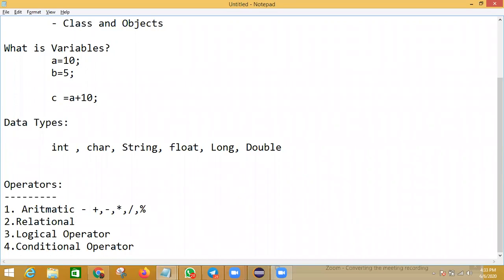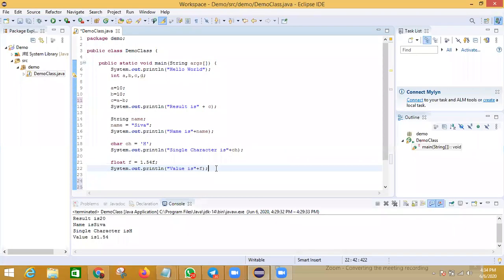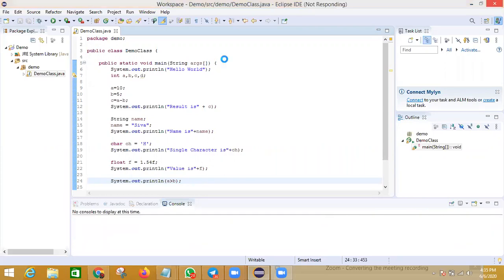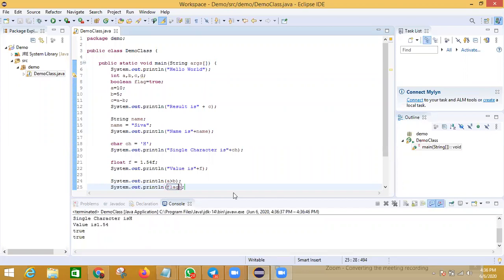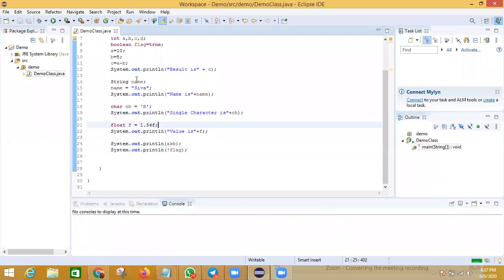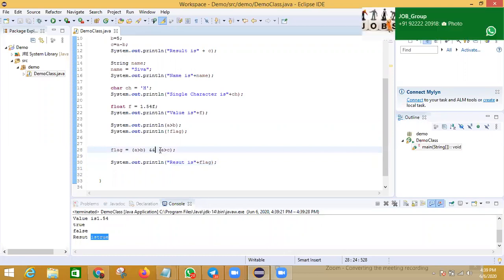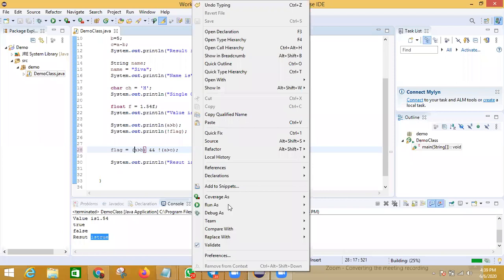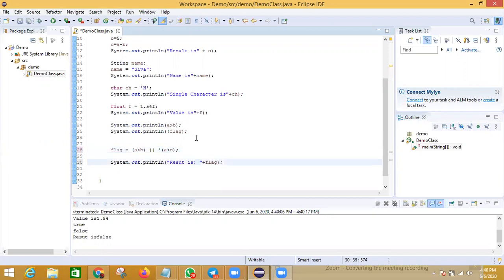Introduction To Java Programming - Session 1(Part 2)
This video helps user to learn java from the scratch in automation perspective.